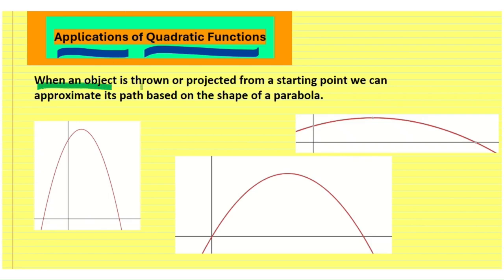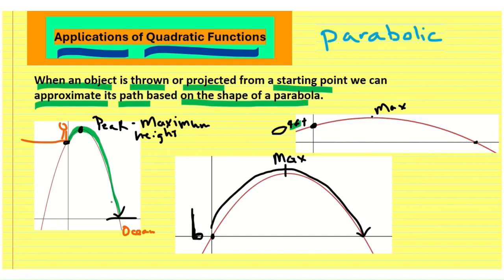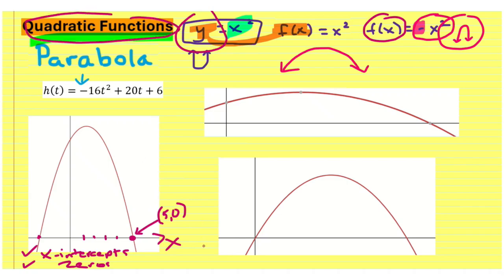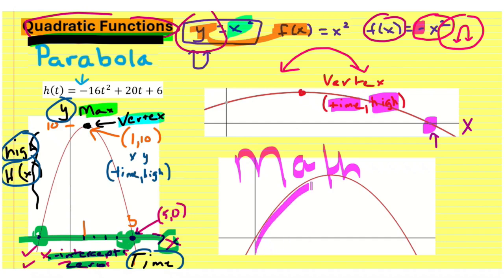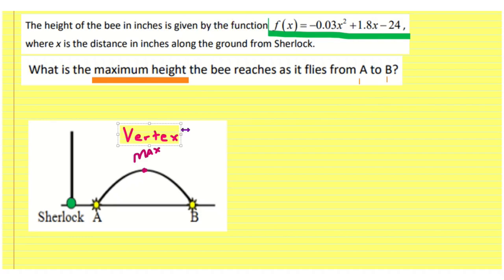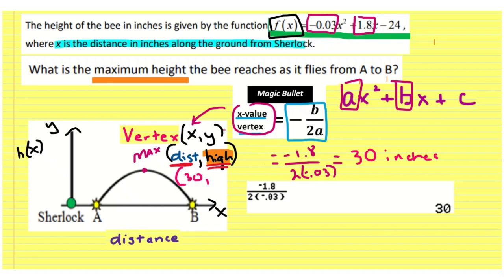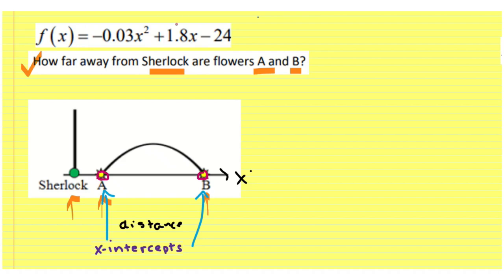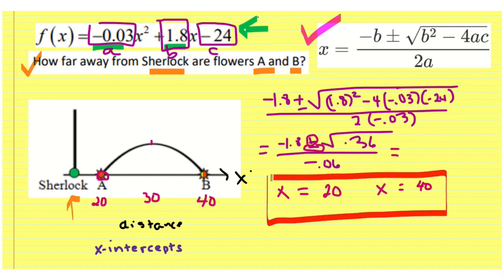Quadratic Applications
1130 TEST 3 HW 3 QUAD APPLICATIONS page 9